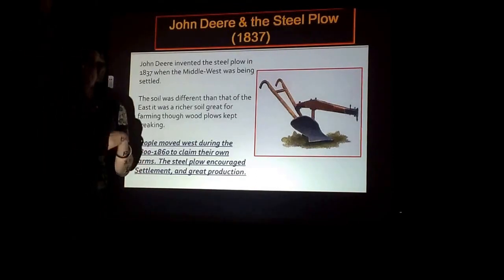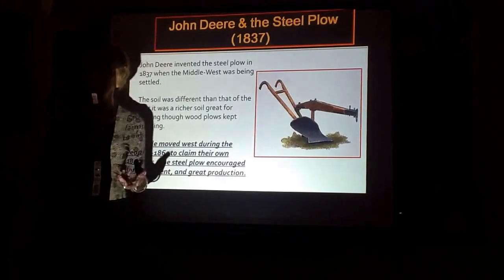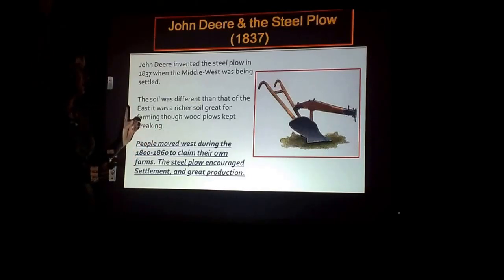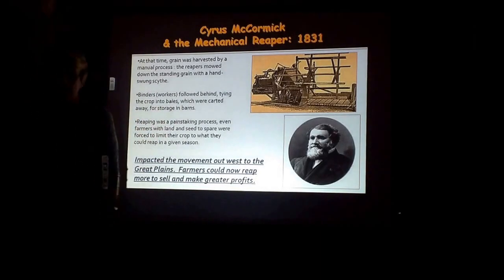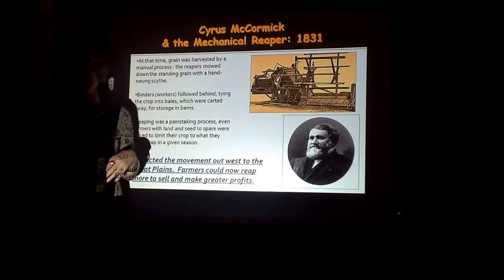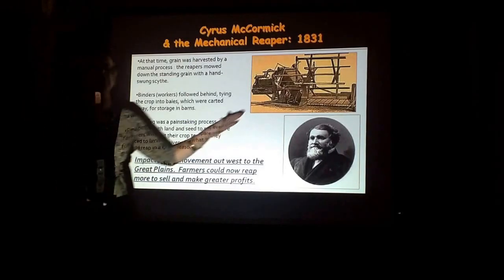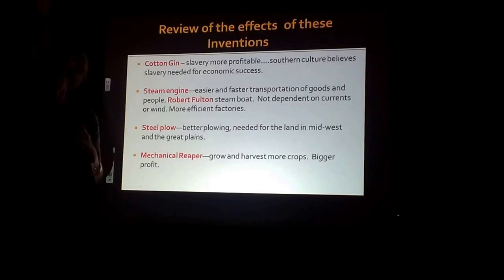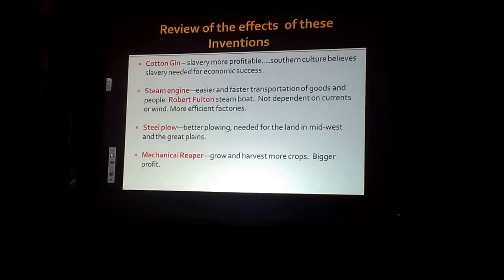Technology the First 50 years #3